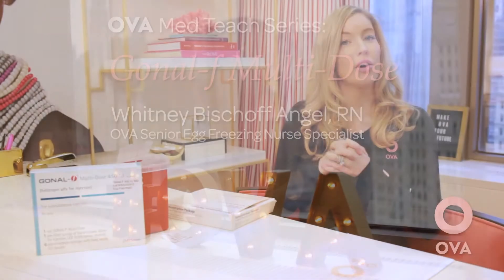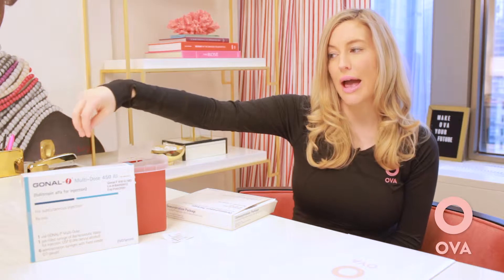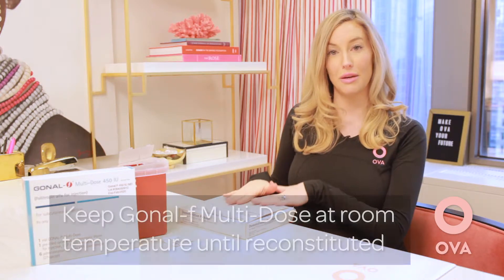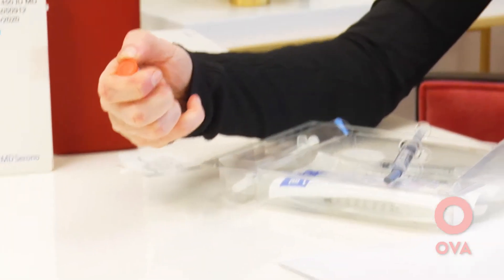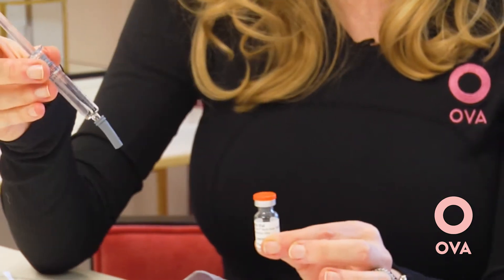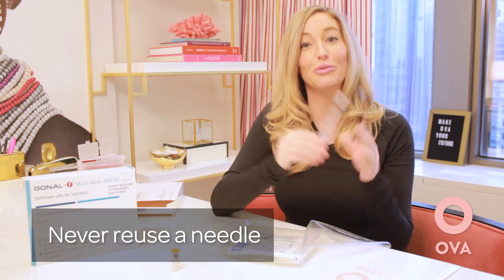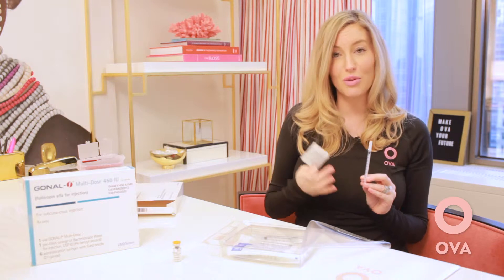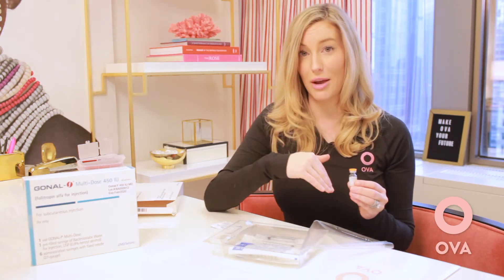OVA Egg Freezing Med Teach Video #4 - Gonal-f Multi-dose